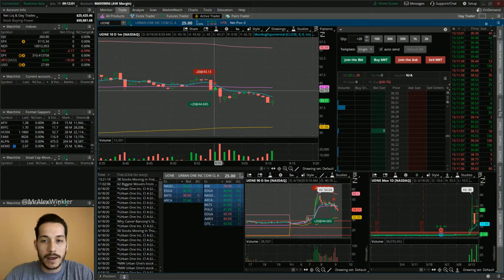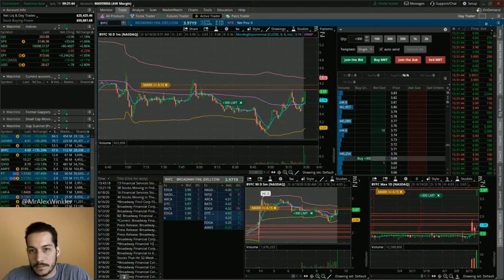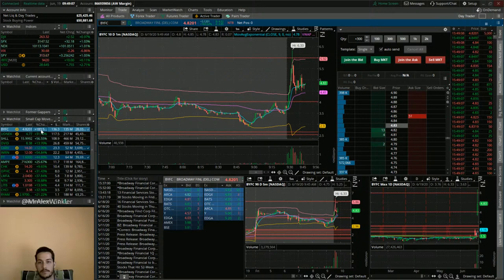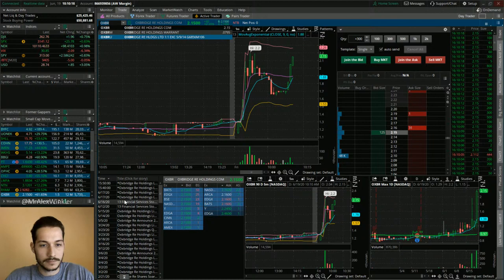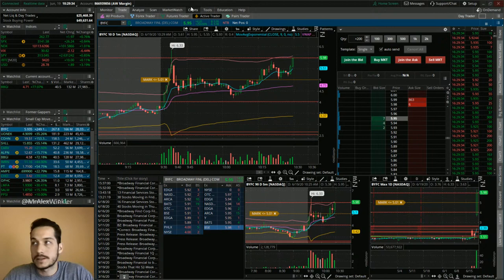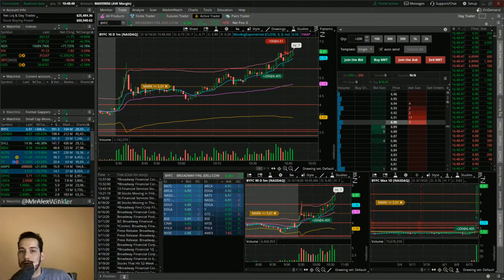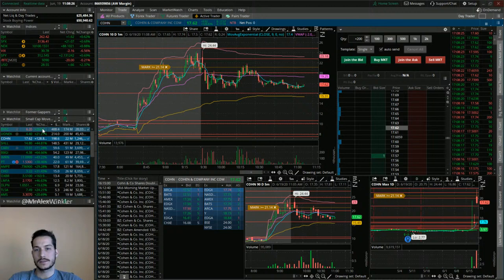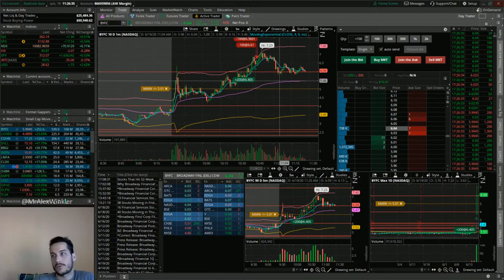UONE & COHN Best Stocks To Buy + Day Trading LIVE ($25,000 Challenge)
Welcome everyone to the live stream! We'll review the Watchlist for the first 15 min and then trade the opening bell for another 60 min. Quick start
↓↓ FAQ ↓↓

banks and capital markets still hot in the small cap sector as lead gappers $UONE & $COHN continue to show strong PM strength.

Legal Notice